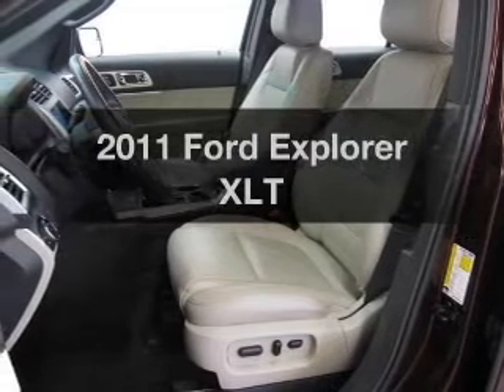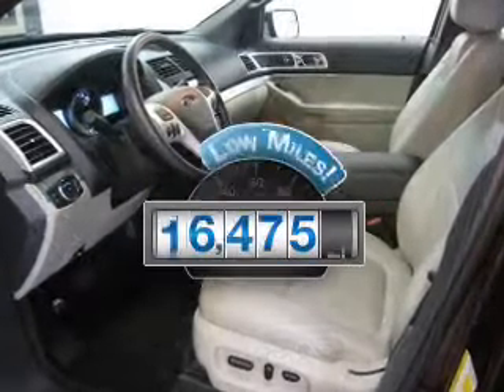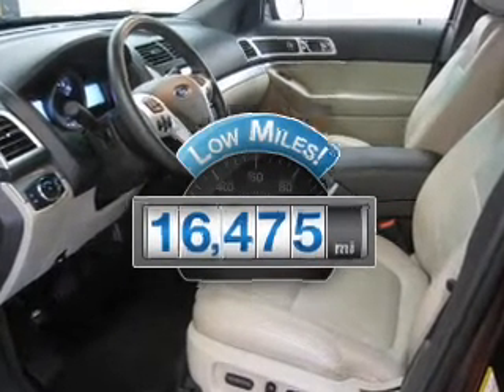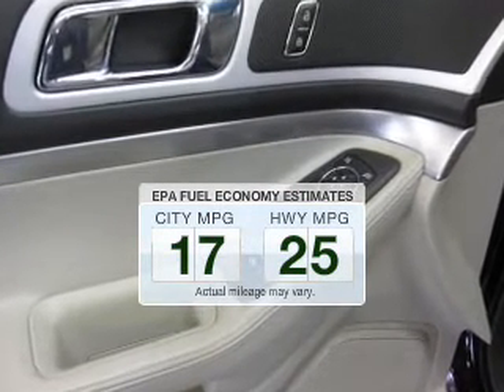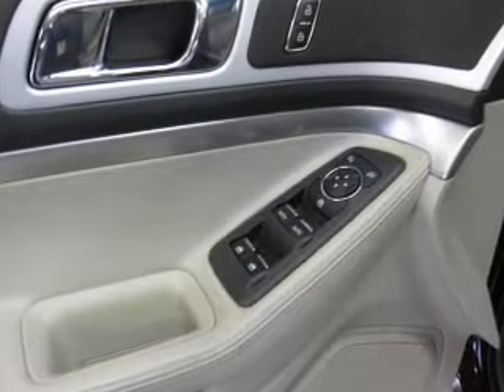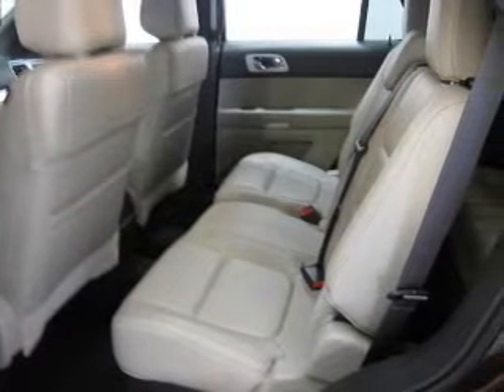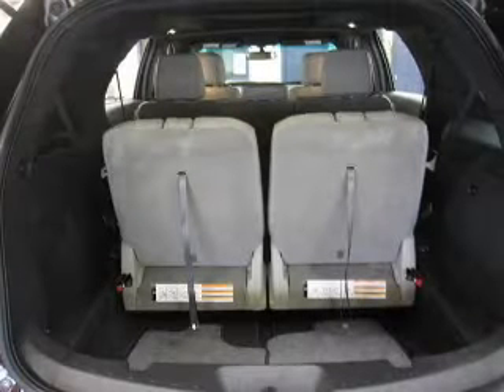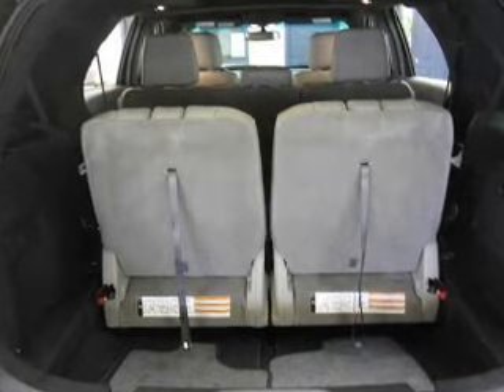2011 Ford Explorer - Amherst OH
Year: 2011
Make: Ford
Model: Explorer
Trim: XLT
Engine: 3.5 liter 6 cylinder 24 valve
Transmission: 6-Speed Automatic
Color: Maroon
Mileage: 16475
Address:
8000 Leavitt Rd